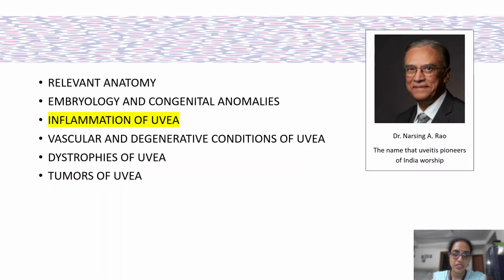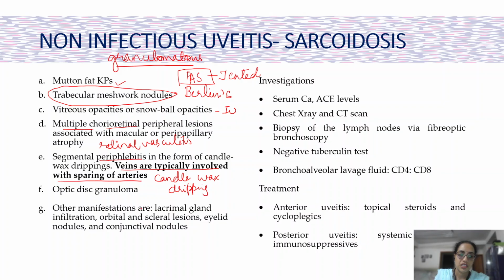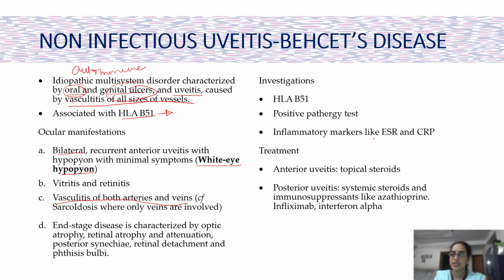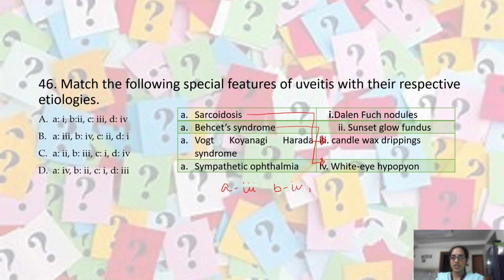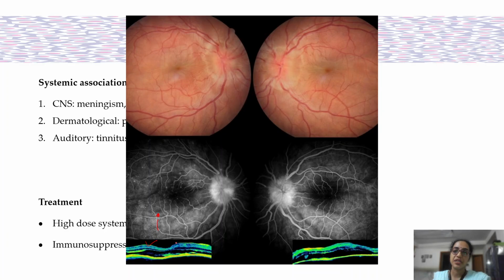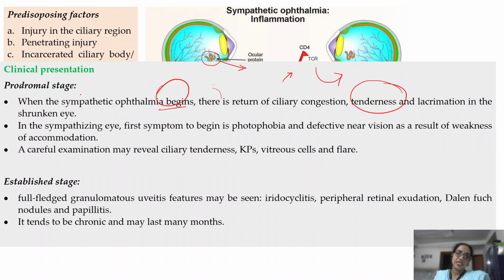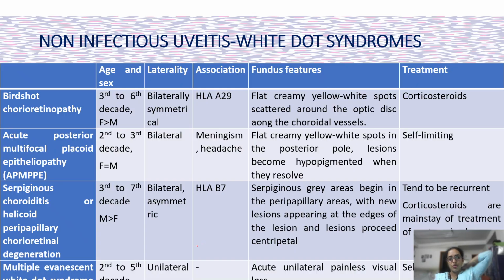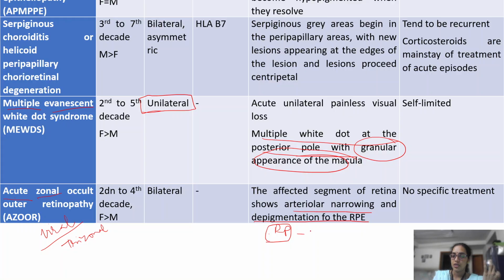UVEA PART 7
Welcome to NExT level Ophthalmology. This class deals with non-infectious uveitis like Sarcodiosis, Behcet's disease, VKH, and sympathetic ophthalmia.